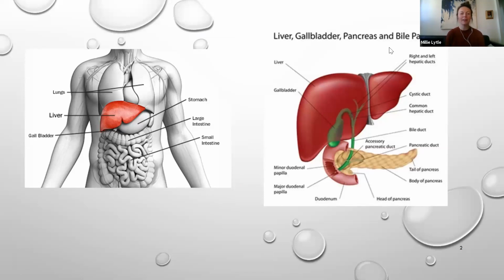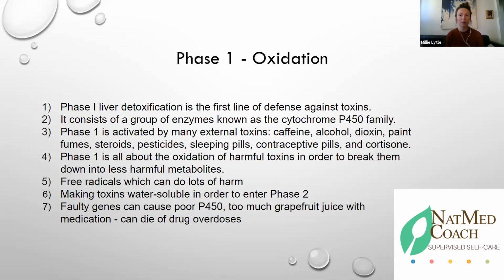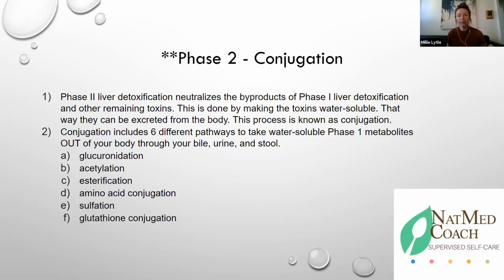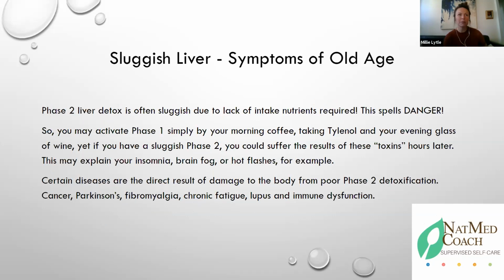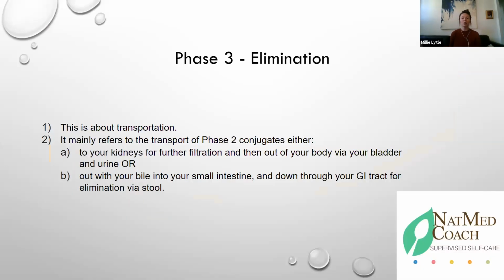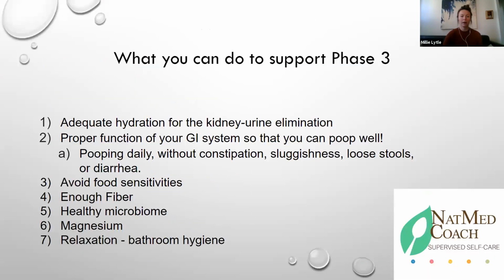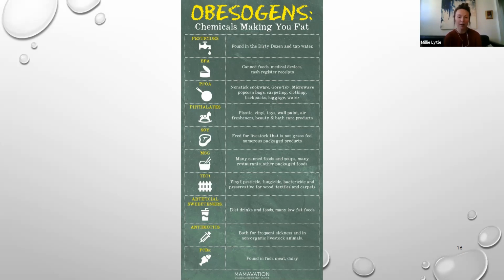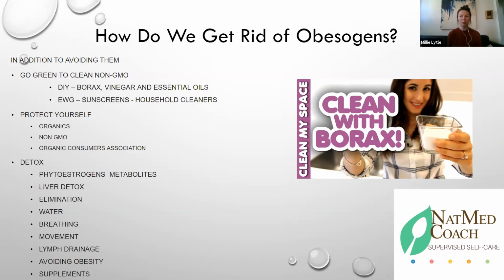3 Key Stages of Liver Detox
During this workshop Dr. Millie will inspire you to love your liver more - deepen your self-care

You will learn:

How the body deals with alcohol, pesticides and chemicals

How acetaminophen can cause aging on the face, neck and hands

The 3 ways the liver is working daily to fight aging

Signs that the liver is not doing its job effectively

How the liver can do better for your anti-aging, disease prevention and weight loss goals

Join us for our new live content to detox with support, during Nat Med Coach’s next detox period